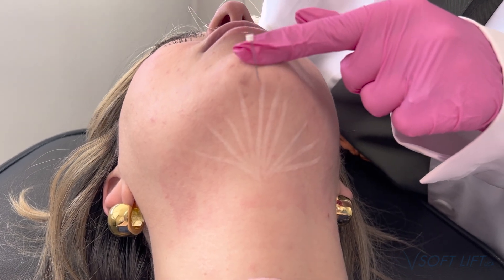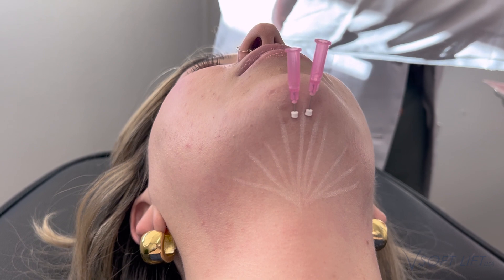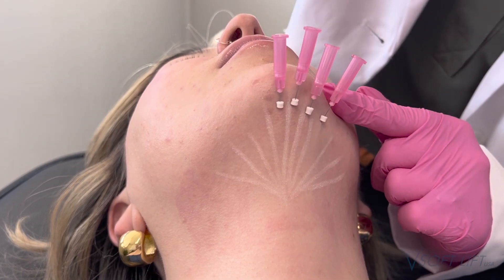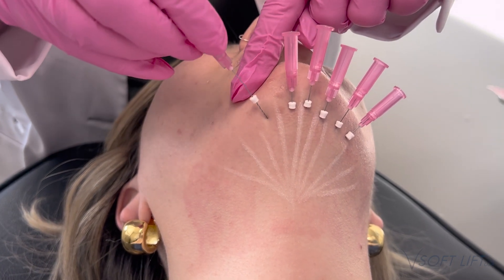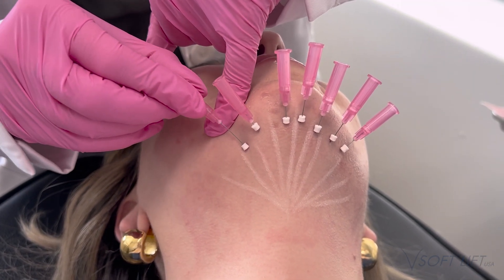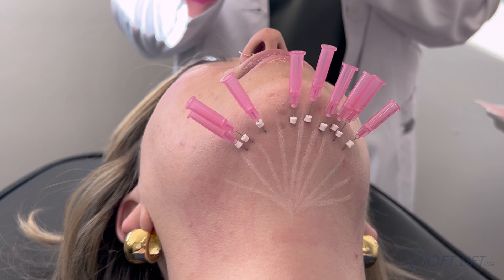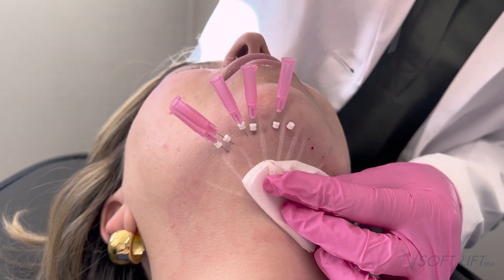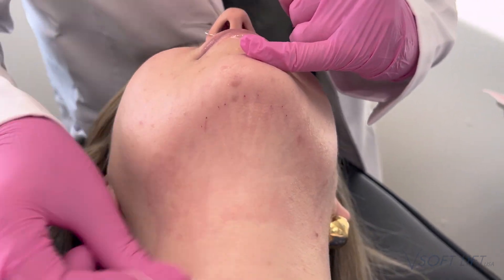Submental Twisted Thread Treatment with VSoft Smooth Threads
Click the link in our bio to order these PDO threads today!